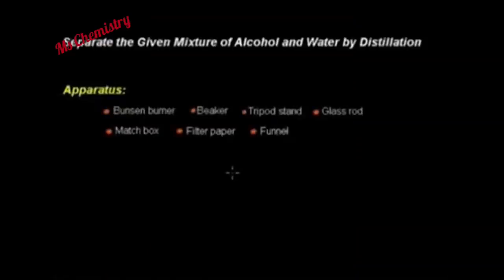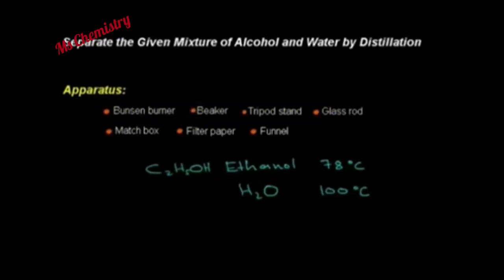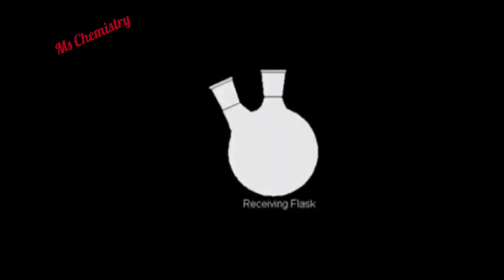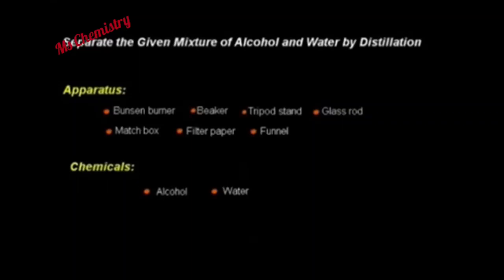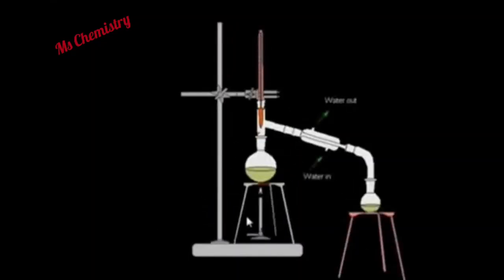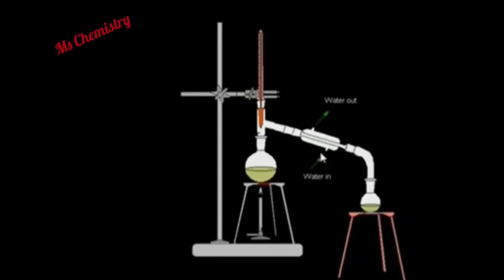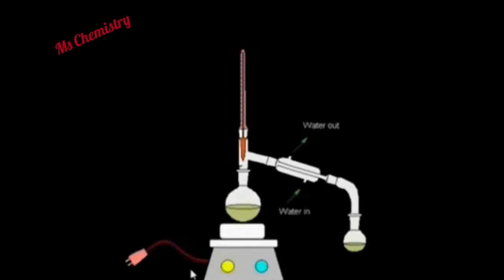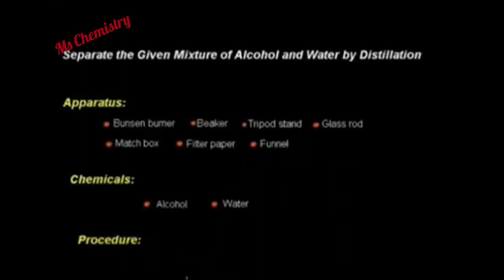PRACTICAL# 15 CHEMISTRY GRADE IX